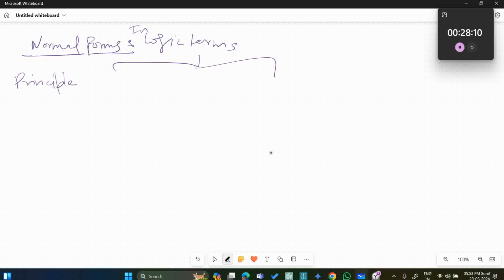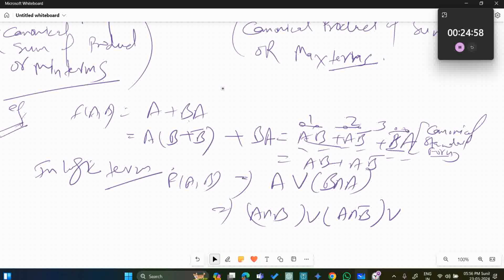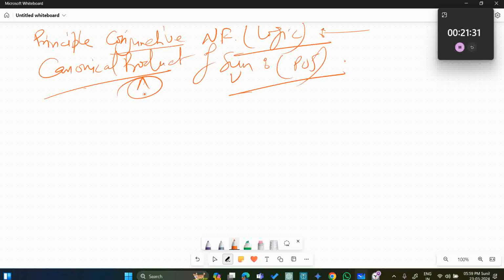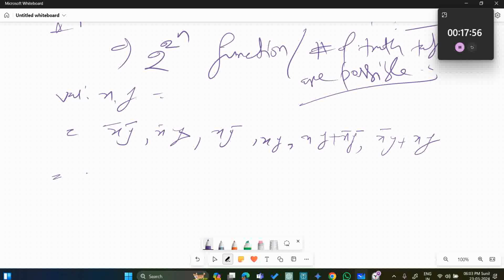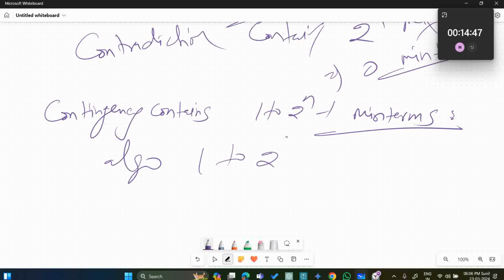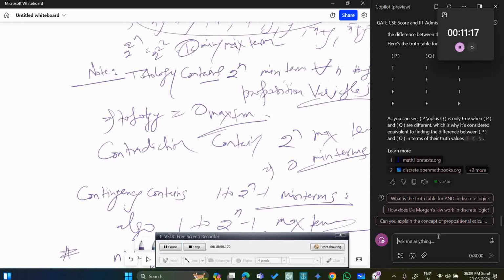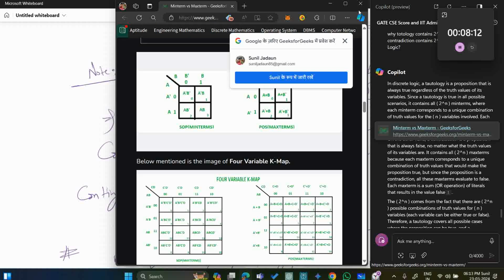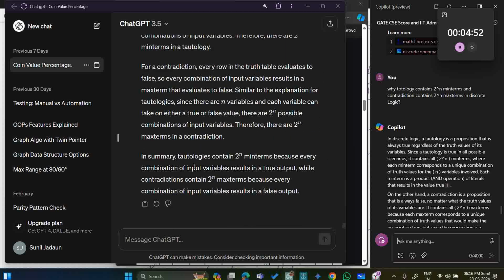Discrete Mathematics 6 | gate | gate2025 | amitkhurana sir notes